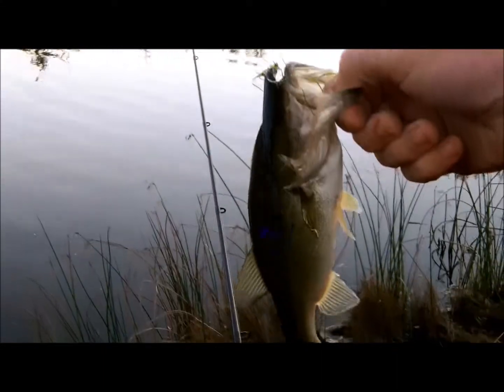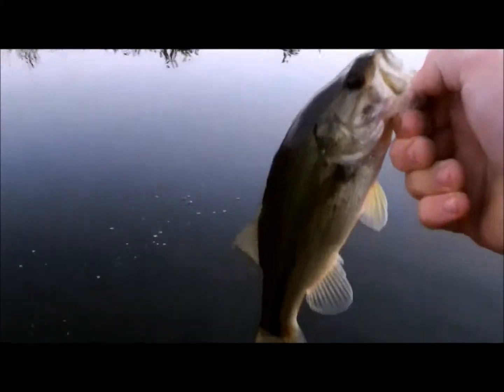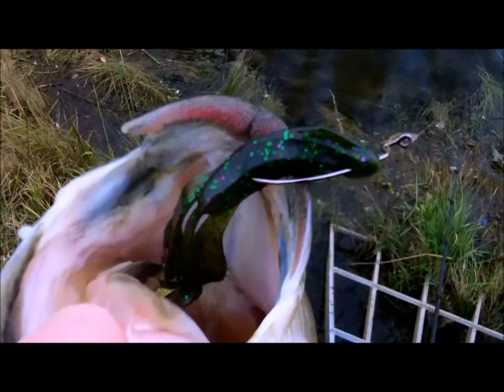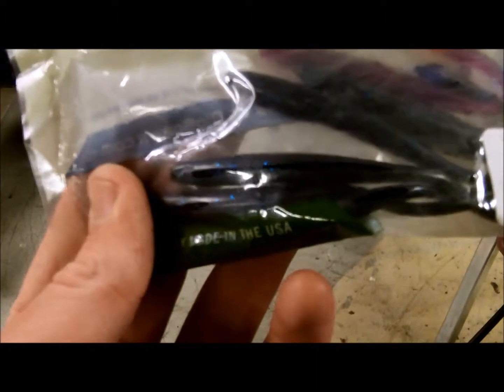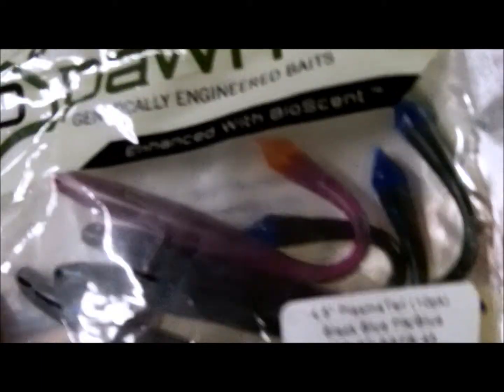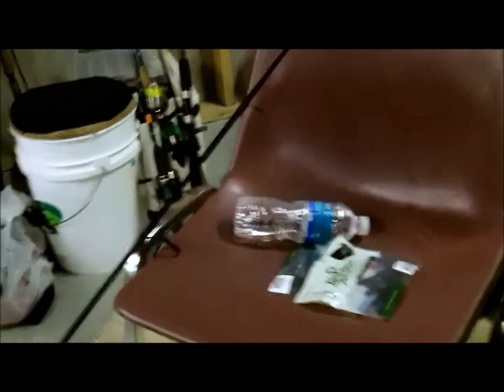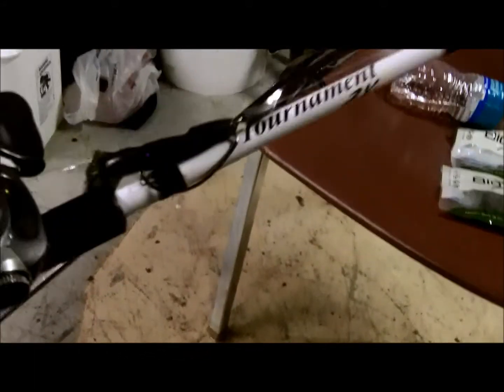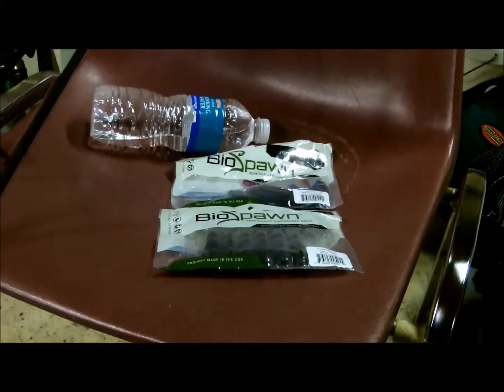Fall bass fishing